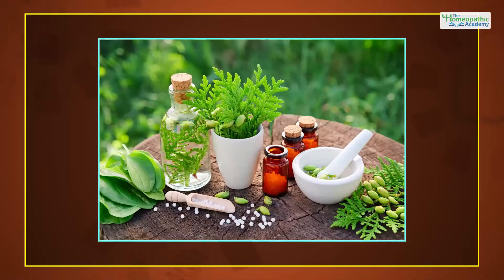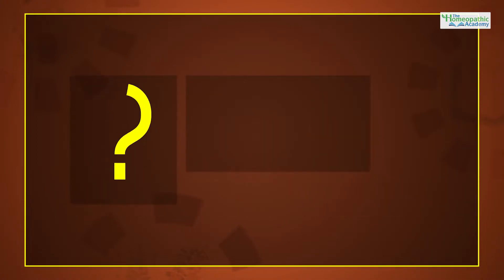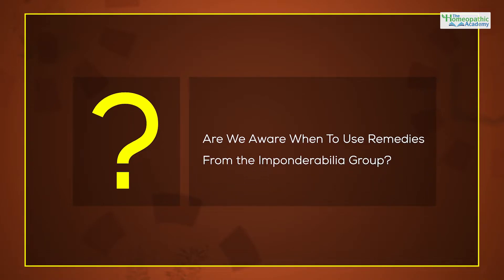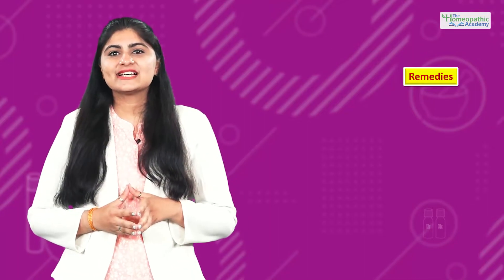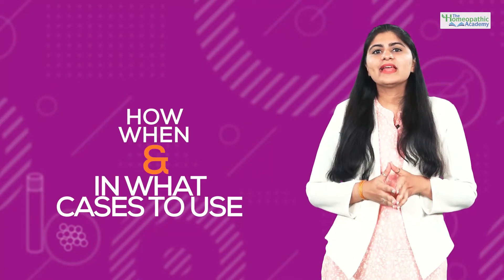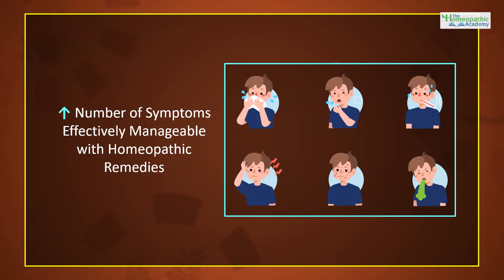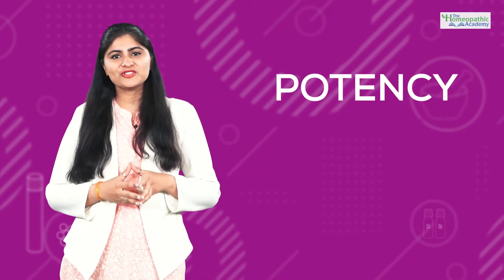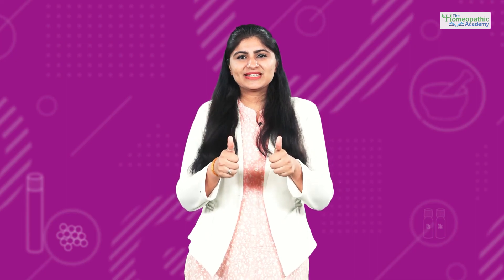Comprehending Homeopathic Remedies: Nosodes, Sarcodes, Imponderabilia | THA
The human body is considered to be the most universal of all symbols. And the powers of the universe are epitomized in the human constitution. Everything existing outside a man is analogous to the things within a man in some or the other way. This course deals with the Sarcode group of remedies along with the Nosodes and Imponderabilia. Remedies included here are either symbolic to the language of human system and organs or are derived from the diseased secretions. There are few remedies derived from the sources incapable of being evaluated by exactness. All these remedies clubbed together form a special group which has not been adequately utilized by Homeopathic profession yet. This course is a bridge between the ‘similars’ and the ‘identicals’ in Homeopathy.

"The Homeopathic Academy" (an E-learning academy recently started by B Jain Group with a goal to preach the Homeopathic Students and Practitioners all over the world) offering Online Homeopathic Courses.

More about The Homeopathic Academy (THA)
THA is an e-learning platform, providing the professional video quality courses, with animated graphics, documented by the Leading Homeopathic Professors, targeting an easily accessible and affordable education to the whole fraternity.
THA's Vision
• A Lifelong 24*7 Online Resource for the Undergraduate as well as Postgraduate Homeopathic Students and Practitioners.
• Quality- based Education, straightaway from your own Lecturers and the Best Clinicians all over the world.
The courses coming up will be for:
 UG/PG BHMS Students
 CME – Homoeopathic Practitioners (National/International)
 UPSC – Online Study Material and Quality Training Skills
Our Subjects
Organon of Medicine
Homeopathic Philosophy
Homeopathic Pharmacy
Homeopathic Materia Medica
Practice of Medicine
Homeopathic Case Management
Homeopathic Repertory
Psychiatry
Special Features
Learn visually from Eminent Homeopaths
Open to All
Access 24*7
Locally & Globally